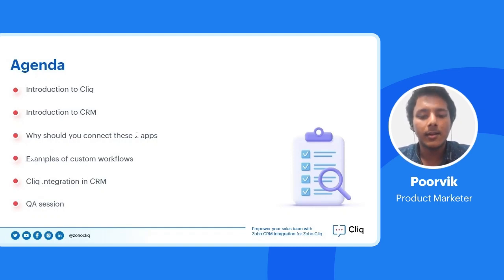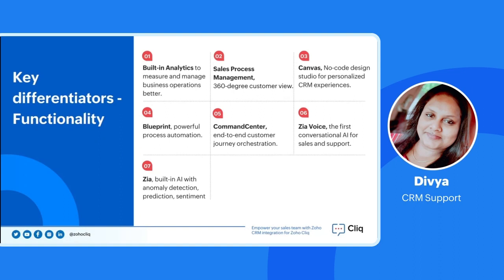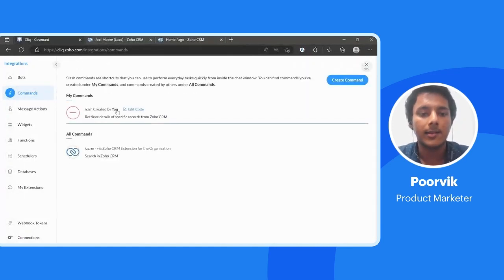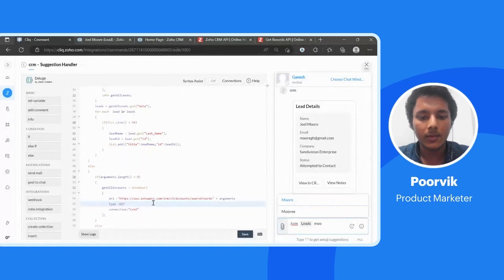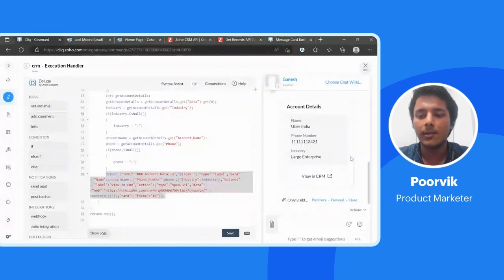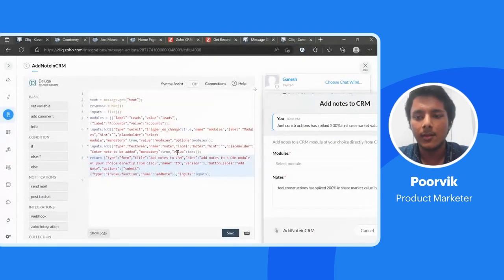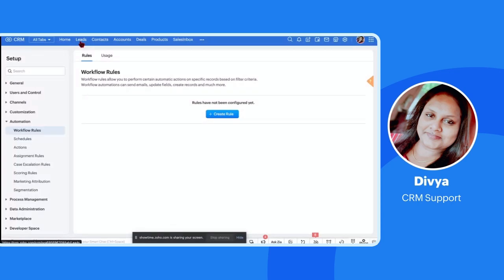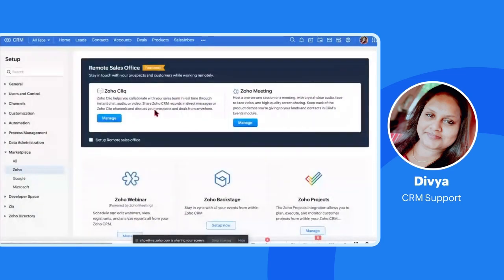Webinars | Empower your sales team with Zoho CRM integration for Zoho Cliq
What if you could make one of the most easy to use CRMs even easier? This webinar will help you learn how to integrate Zoho CRM with Zoho Cliq so that you could use some of the important features of Zoho CRM directly from Cliq. It will also teach you how to use the Cliq Platform to integrate Zoho CRM using it's REST APIs.